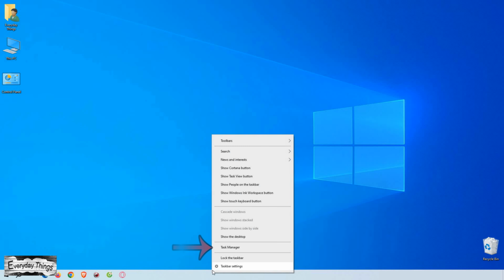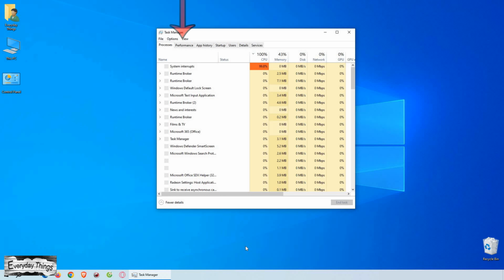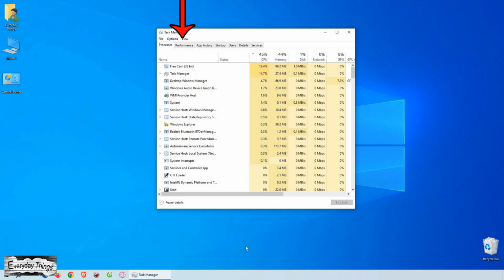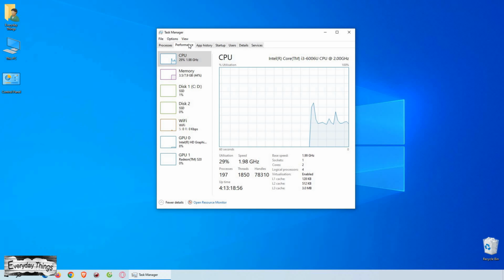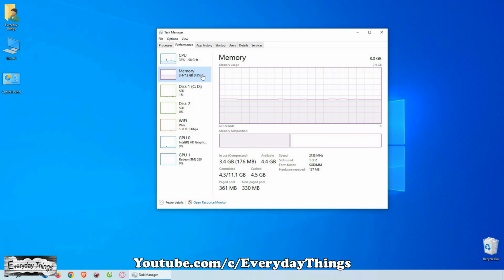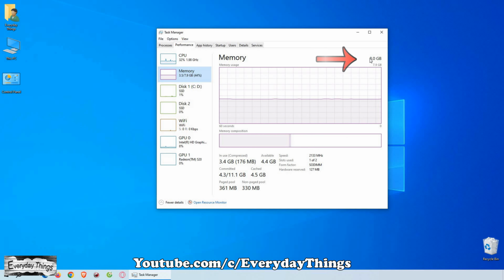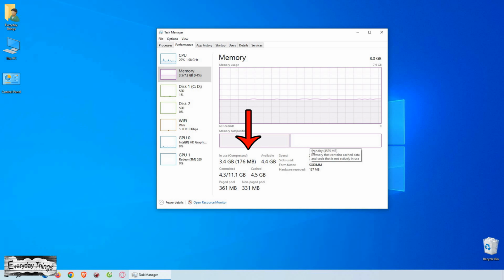Exploring System Memory: How to Check RAM on Windows 10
In this exploration, we delve into the process of checking your RAM (Random Access Memory) on Windows 10. RAM is a crucial component of your computer's memory system and impacts overall system performance. Join us as we uncover the steps to identify and check your RAM details on Windows 10, allowing you to better understand your system's capabilities.

DE
Erkundung des Systemspeichers: Wie man den RAM unter Windows 10 überprüft

In dieser Erkundung tauchen wir in den Prozess ein, um Ihren RAM (Random Access Memory) unter Windows 10 zu überprüfen. RAM ist eine entscheidende Komponente des Speichersystems Ihres Computers und beeinflusst die Gesamtleistung des Systems. Begleiten Sie uns, während wir die Schritte zur Identifizierung und Überprüfung der Details Ihres RAMs unter Windows 10 aufdecken, damit Sie die Fähigkeiten Ihres Systems besser verstehen können.